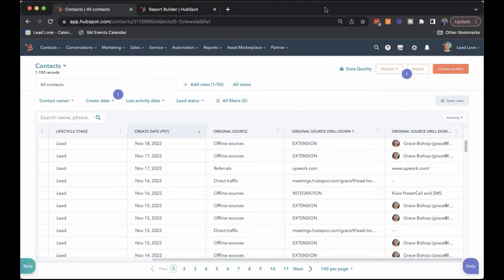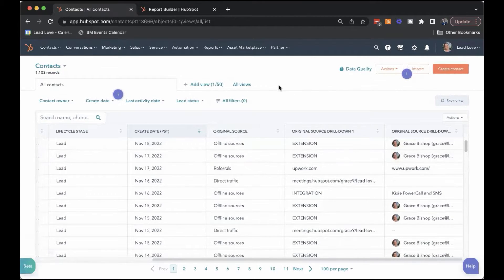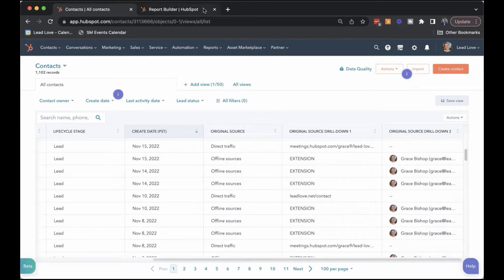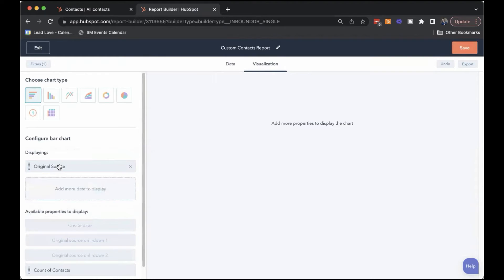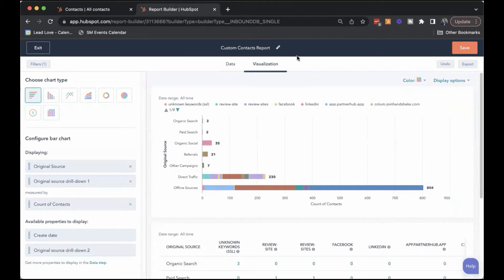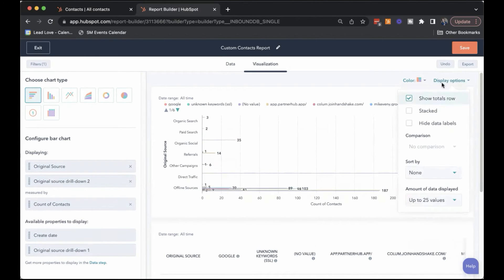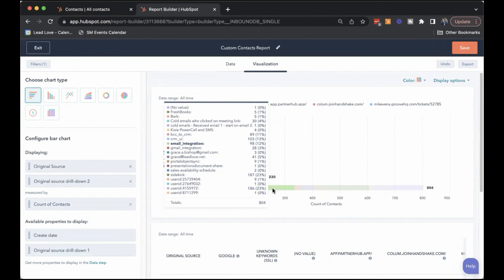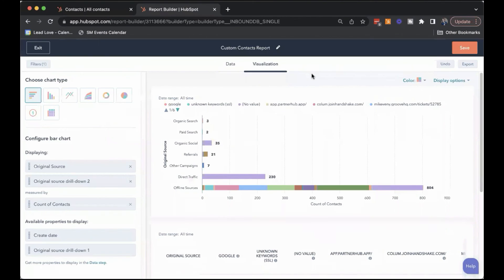How To Use Original Source Tracking in HubSpot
Original source properties are extremely helpful because they are automatically tracked in any HubSpot portal, and they are permanent data that cannot be edited or deleted. The three properties are called:

1. Original Source
2. Original Source Drill-Down #1
3. Original Source Drill-Down #2022

You can also view this data in a Custom Report. This is a great way to identify exactly what’s going on with all of your HubSpot contact sources. To learn how to use original source tracking tools in your own HubSpot portal, schedule an intro call with Lead Love today